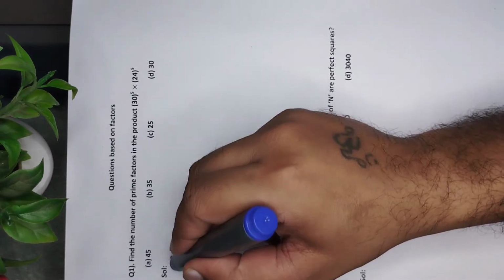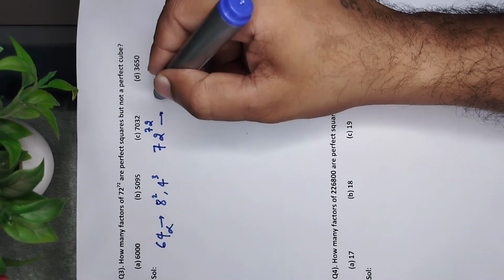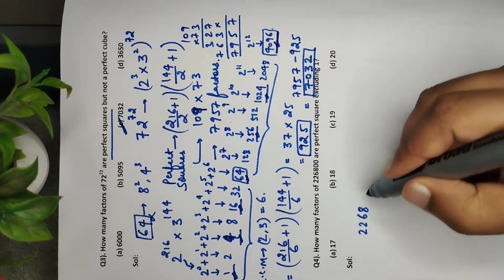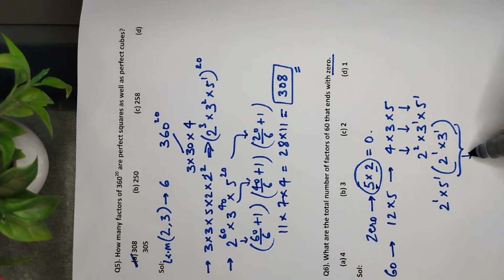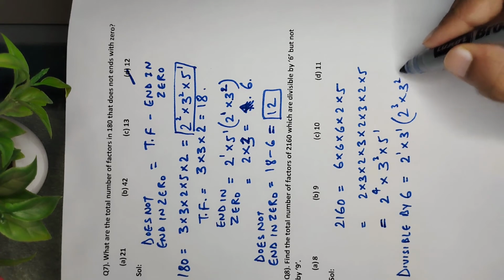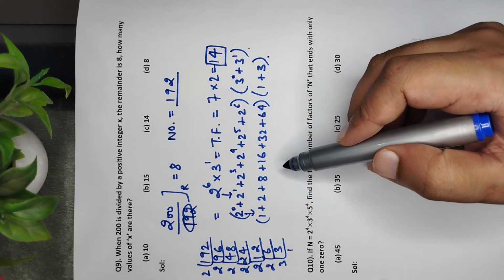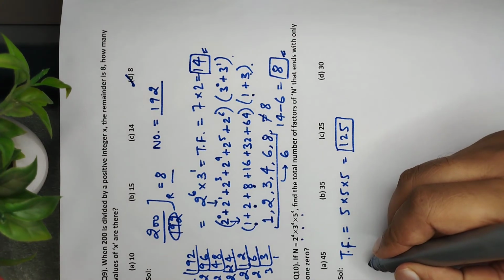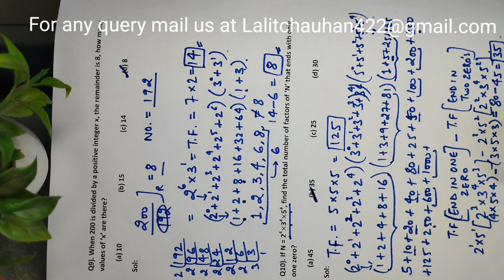Best questions of number system based on factors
complete maths and reasoning for SSC, BANK, CDS, CTET, CHSL, CPO, MTS, GD